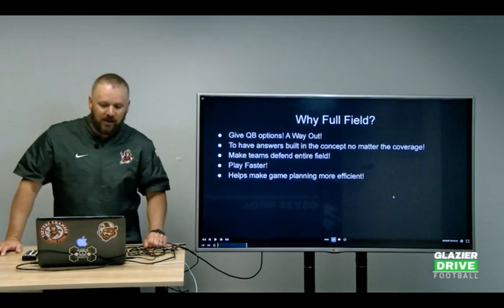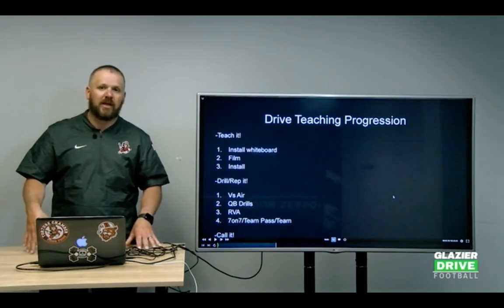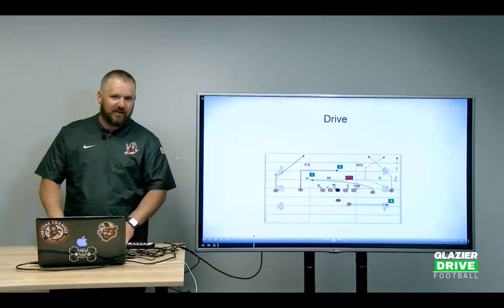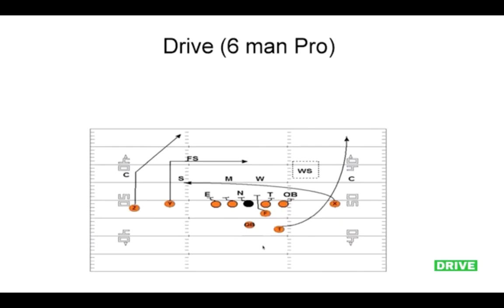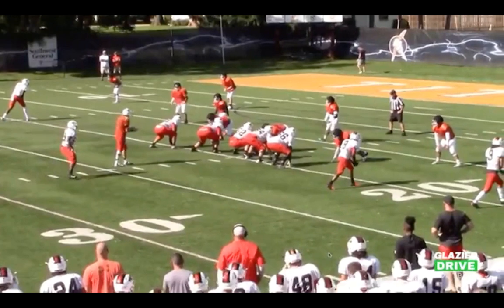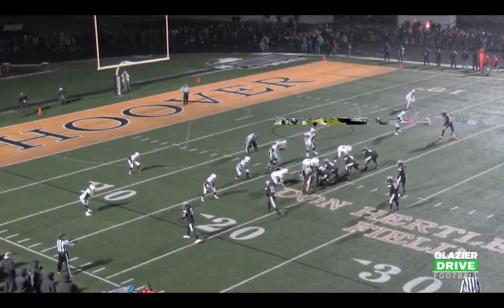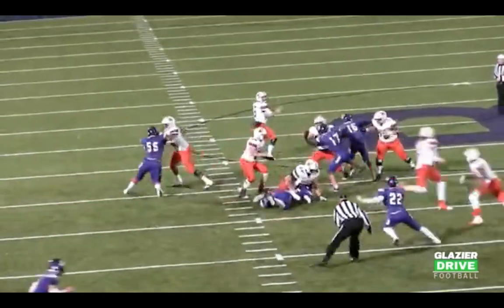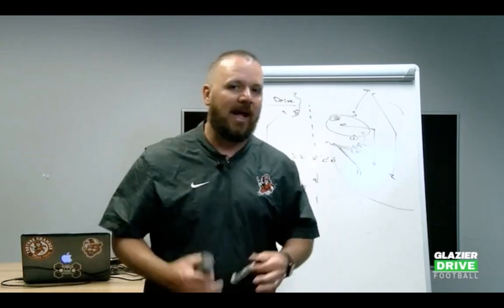15 Drive Jarrett Troxler Massillon Washington HS Pro Gun Spread System